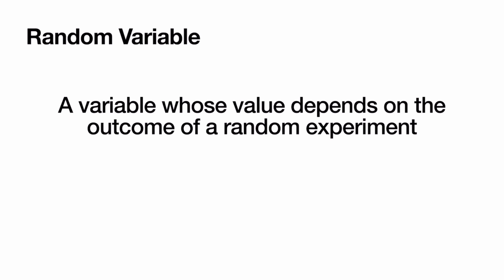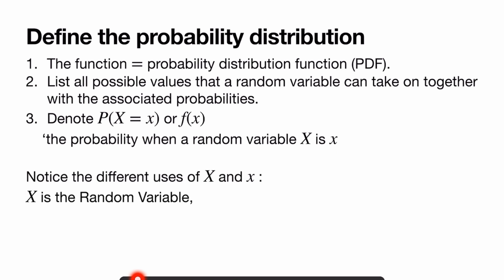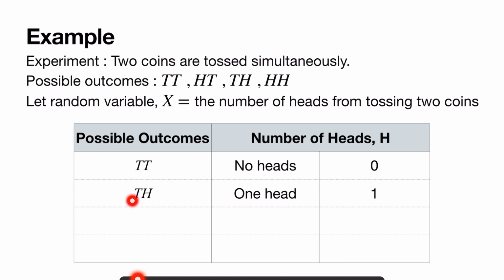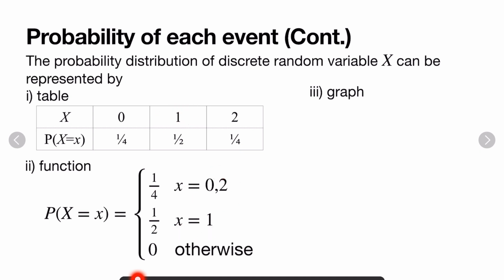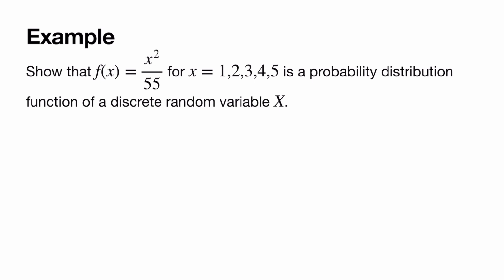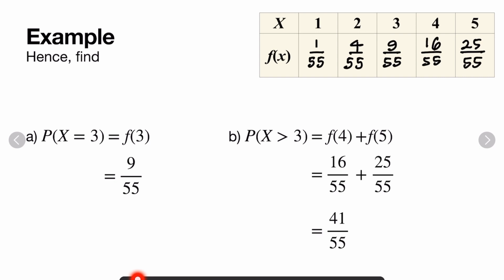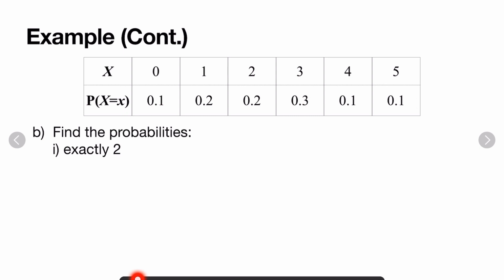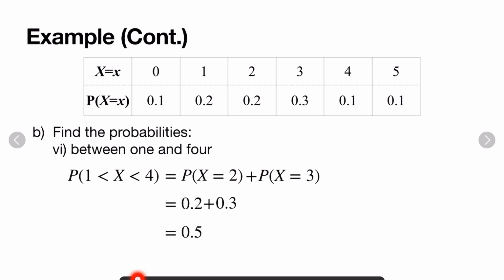Discrete Random Variables | Introduction | Lecture 1